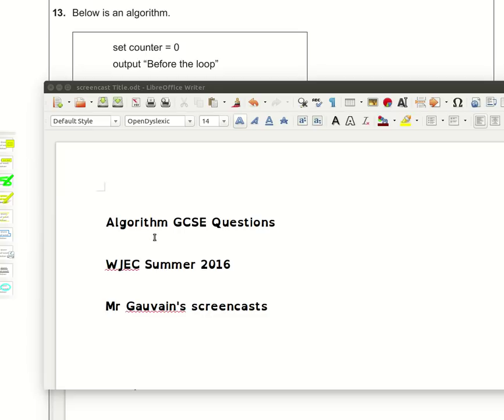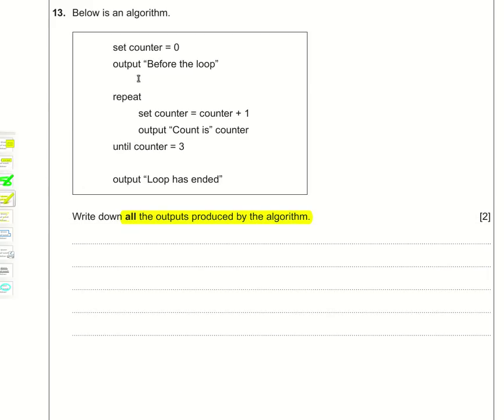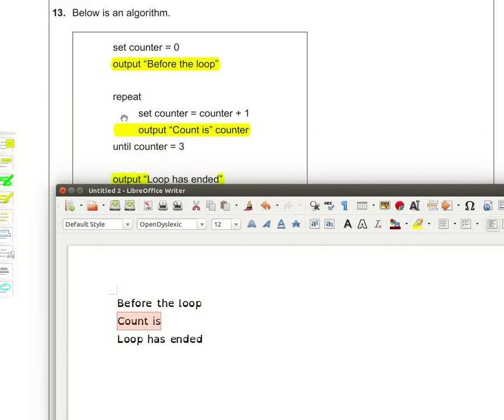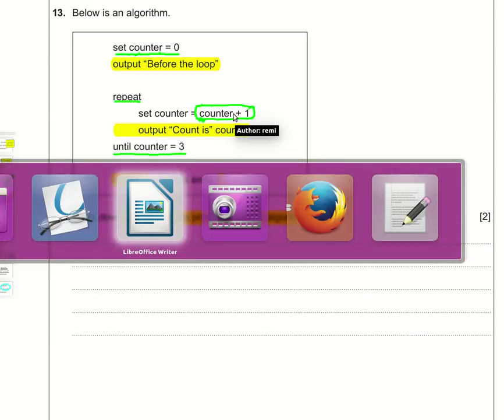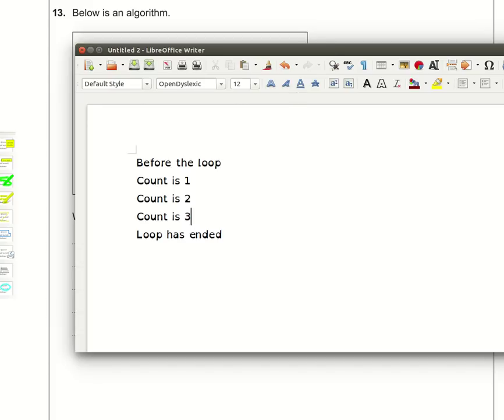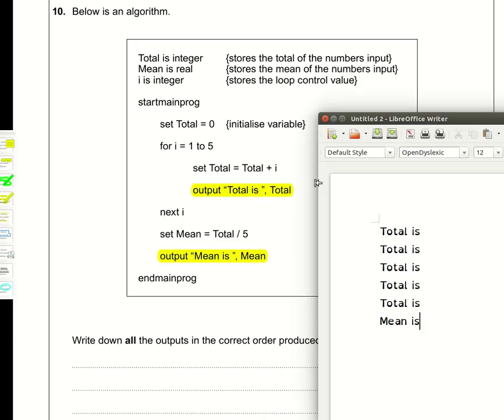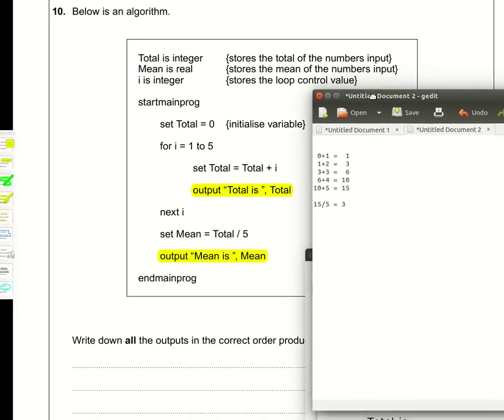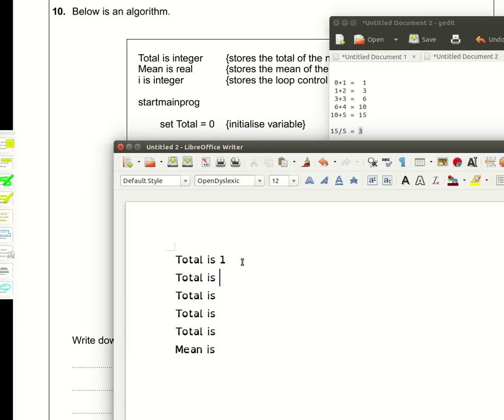GCSE algorithm WJEC theory exam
Commented answer of WJEC GCSE Computer Science algorithm questions - summer 2014 and summer 2015 papers